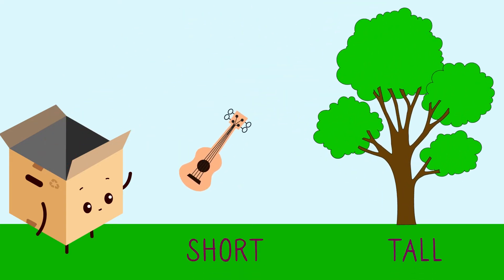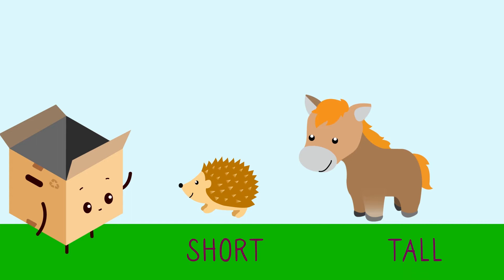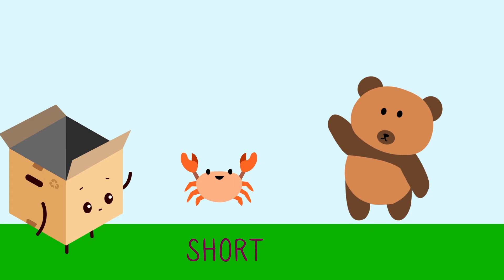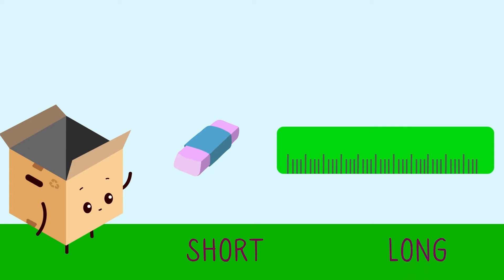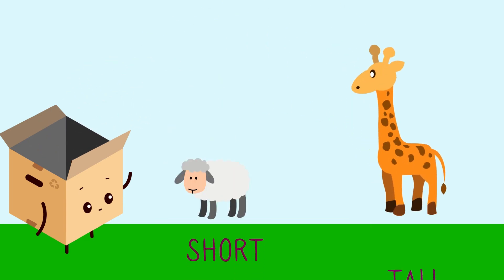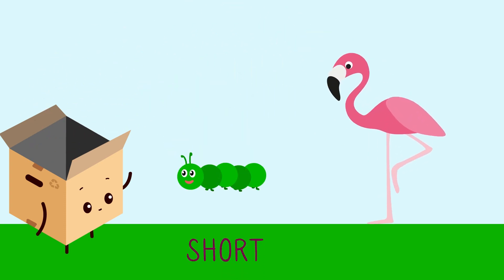LONG/TALL AND SHORT | OPPOSITES | LONG/TALL AND SHORT WITH BOX |KIDS VIDEO | EDUCATIONAL VIDEO(HFWB)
Long And Short. Tall And Short.Welcome to HFWB-Have Fun With Box YouTube channel.
opposites
long
tall
short
giraffe
sheep
tree
ukulele
flamingo
caterpillar
horse
hedgehog
yoyo
vase
pen
sharpener
bear
crab
ruler
eraser